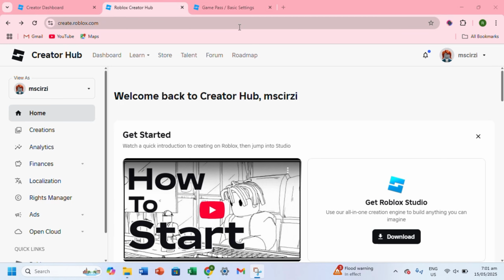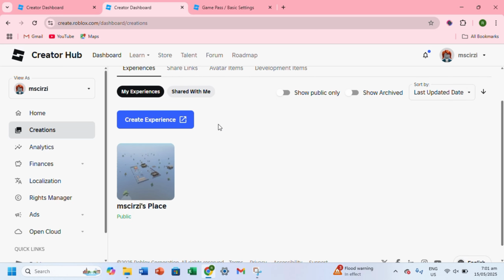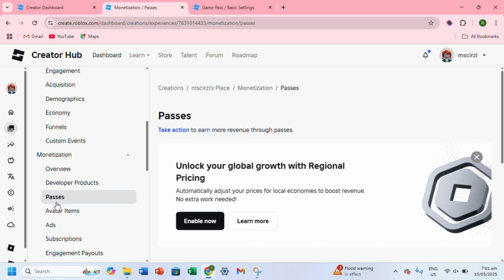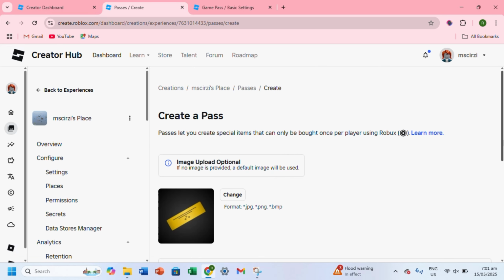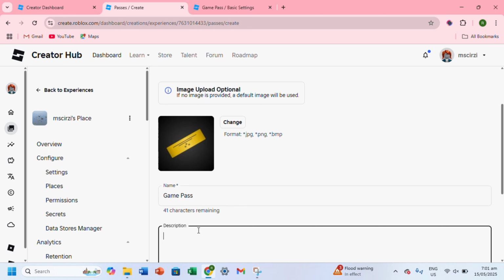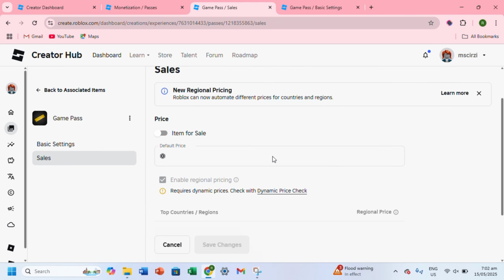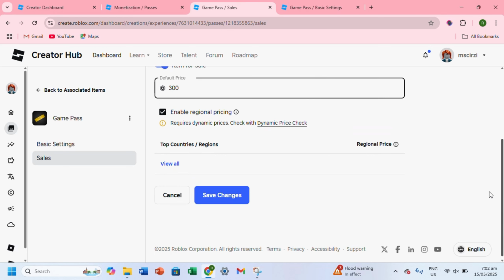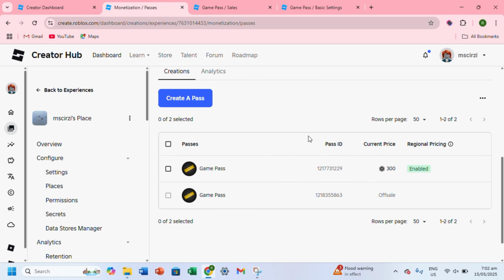How to Create a Gamepass on Roblox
Want to monetize your Roblox game? In this video, I’ll show you how to create a gamepass on Roblox quickly and easily! Learn how to set up your gamepass, add benefits, and start earning Robux.